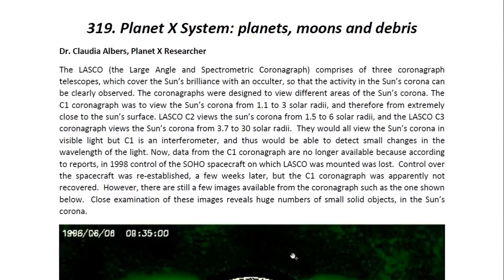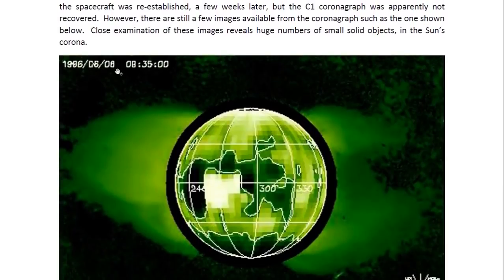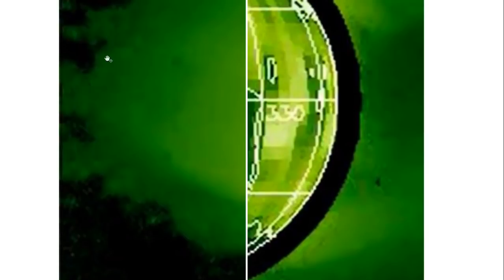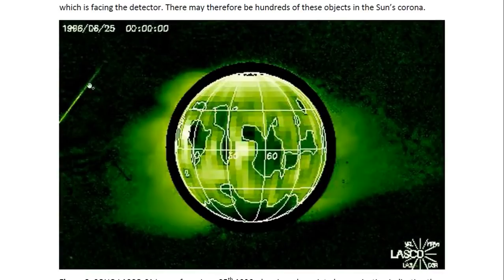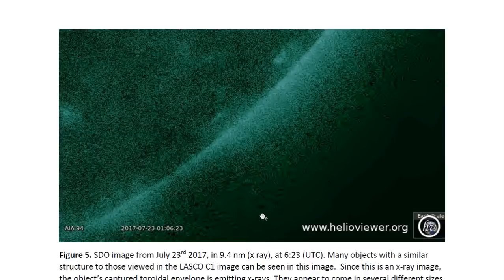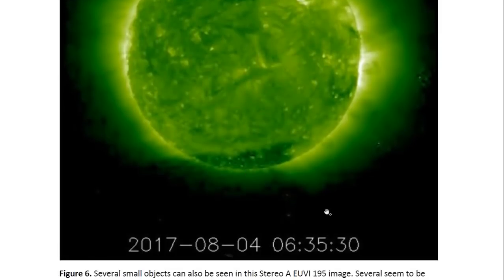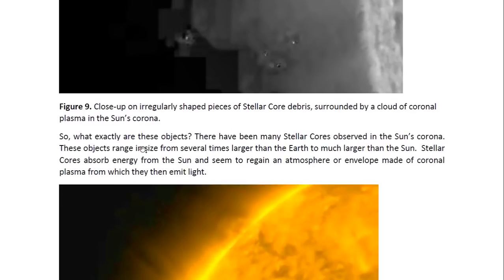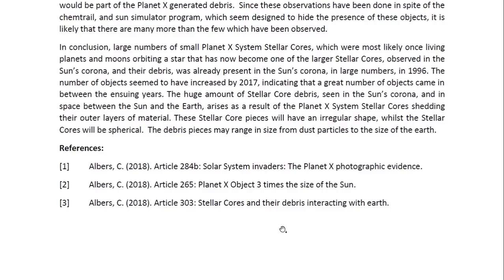PHYSICIST REPORT 319 PLANET X PLANETS, MOONS AND DEBRIS